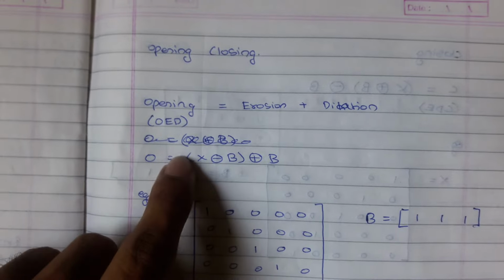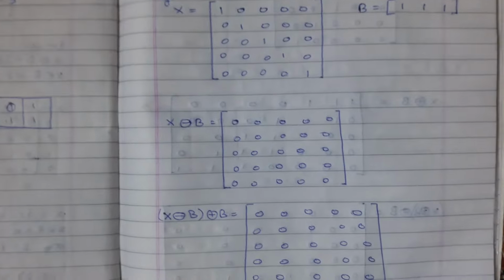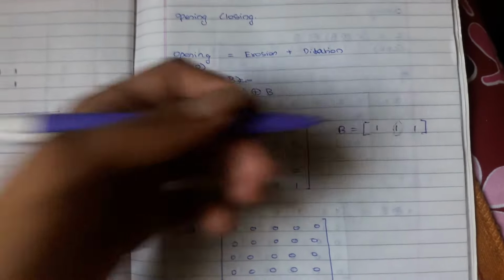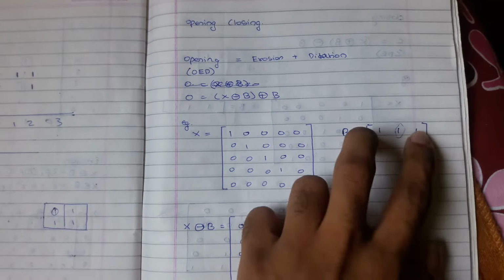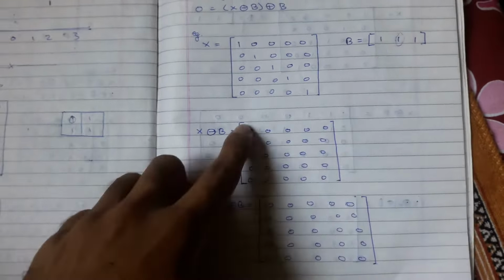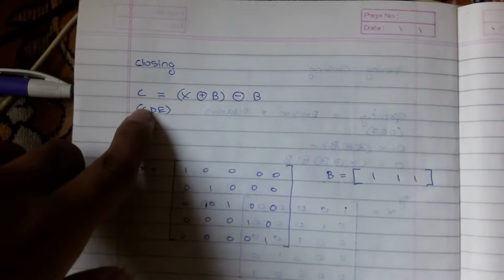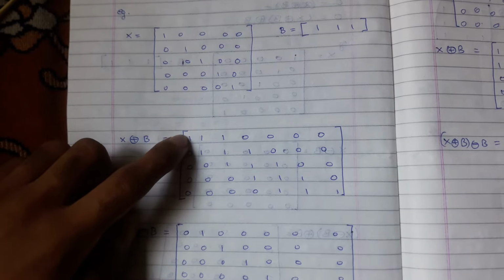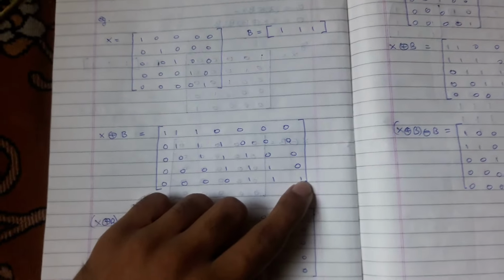Opening and closing